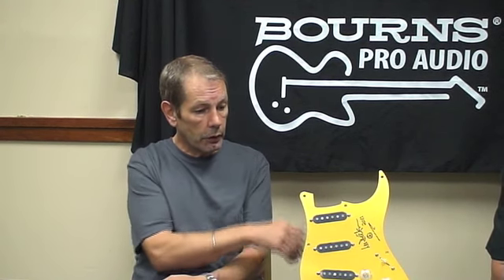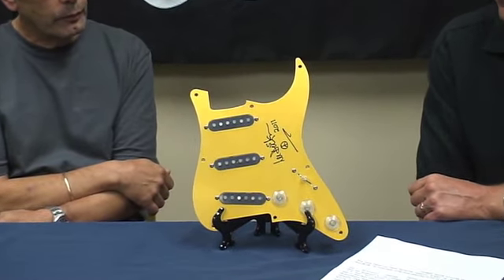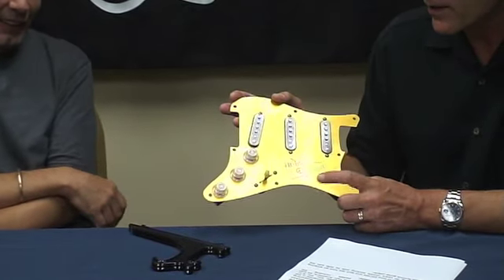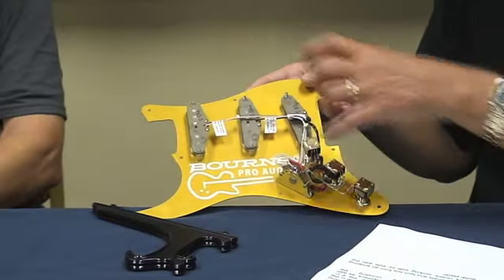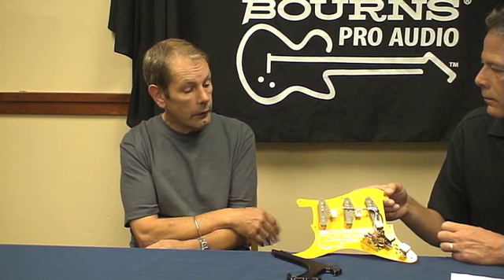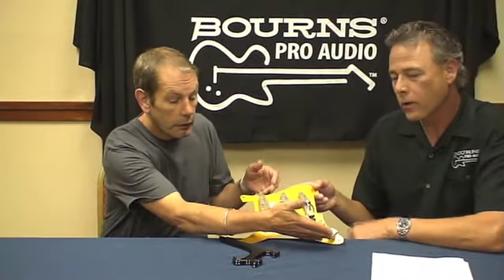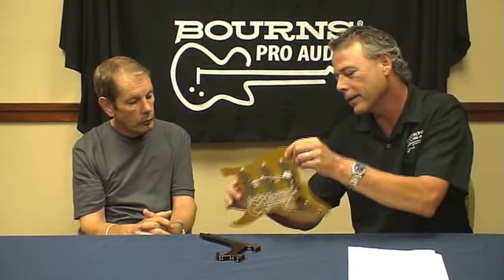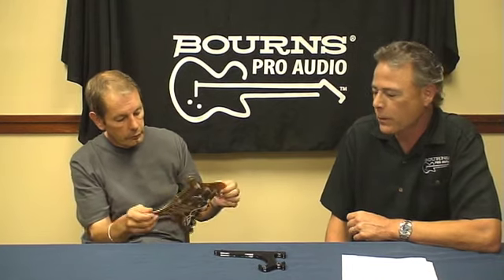Interview with Lee Dickson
Lee Dickson, former Guitar Technician for Eric Clapton and other notable guitarists, visits Bourns at Summer NAMM 2011 and talks about the importance of good reliable guitar components.